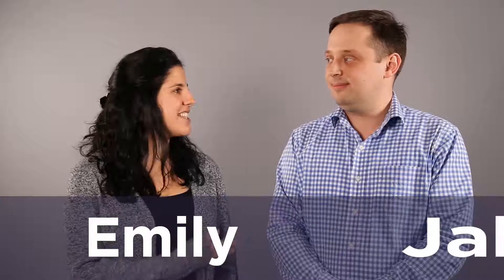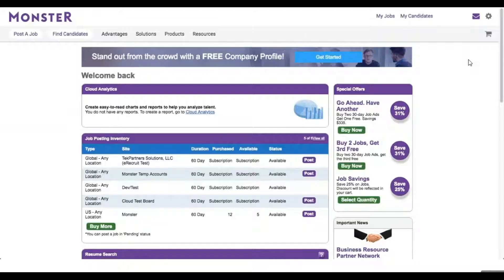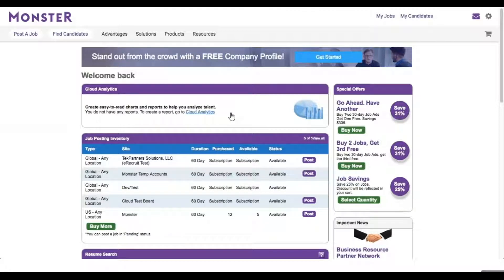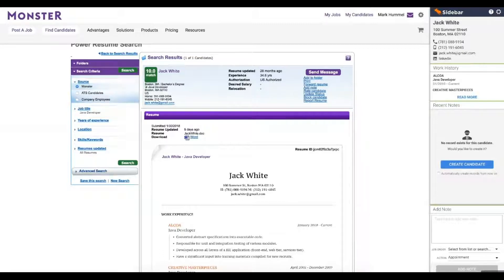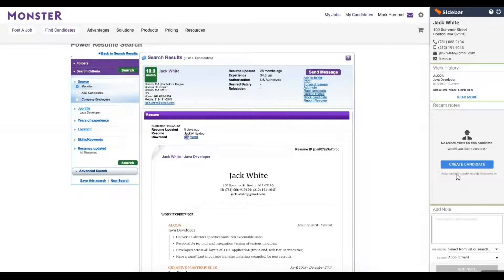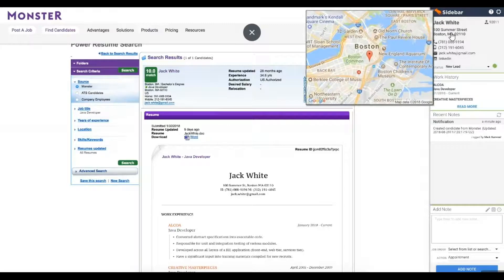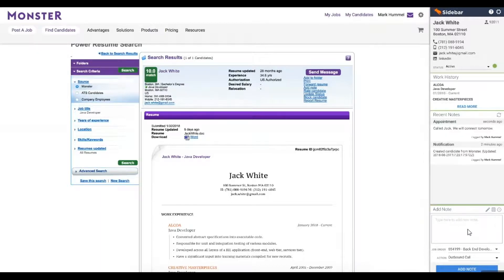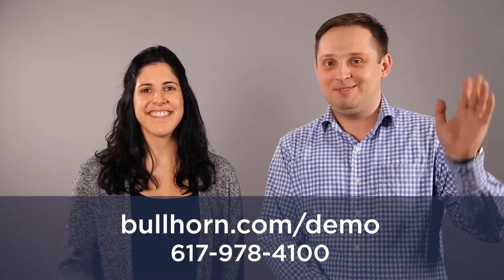3 Ways to Increase Job Board Productivity with Bullhorn Accelerator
What if the candidate sourcing process took minutes rather than hours? What if you didn’t waste valuable time copying/pasting candidate information between the job board and the applicant tracking system (ATS)?

Enter: Bullhorn Sourcing Accelerator (previously known as Bullhorn Sidebar).